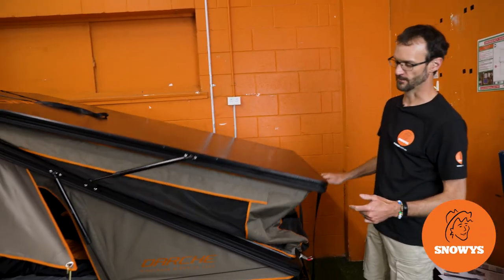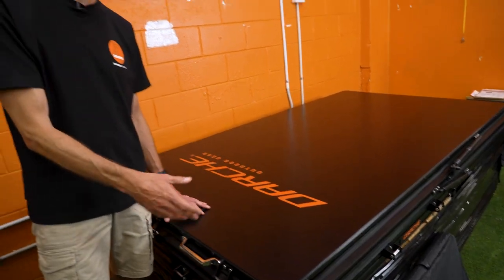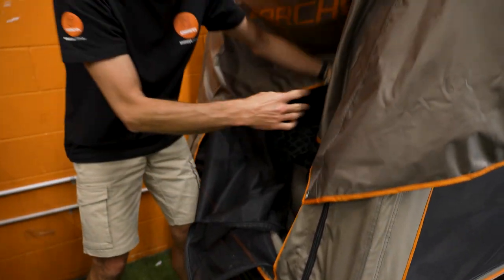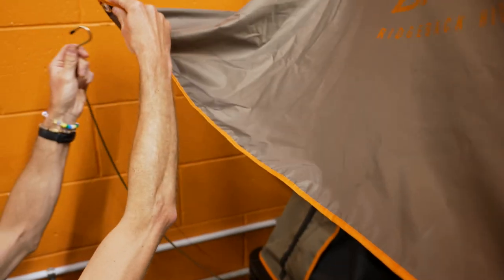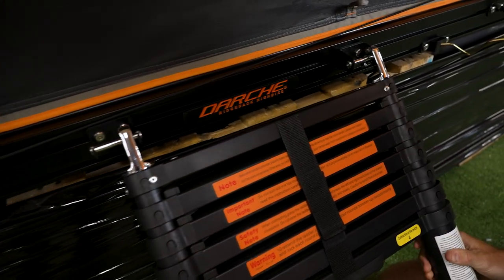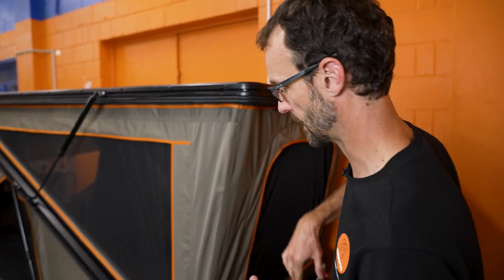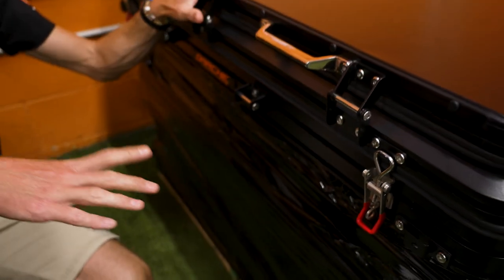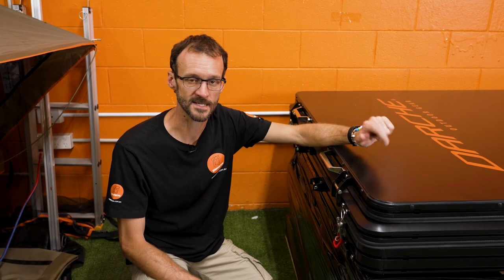Darche Ridgeback HighRize Hard Shell Rooftop Tent - How to setup & pack away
The Darche Ridgeback HighRize Hard Shell Rooftop Tent is sure to keep you up even when the weather gets you down.

The removable fly has a UV rating of 50+ and a 3000mm water rating, so you won’t get sunburnt or sopping wet while you’re under cover. The pack-up and pack-down processes are made easy with the German-engineered Stabilus gas struts, so you have more time for the fun stuff. For your convenience, there are internal pockets for your bits and pieces, as well as rooftop storage.

This spacious shelter has 6 widows in total providing a near panoramic view of your surroundings and exceptional ventilation that is only enhanced by the memory foam mattress. This mattress is 55mm, with a water-resistant base and a 10mm anti-condensation mat for complete comfort.

The heavy-duty nature of this tent is all due to the self-repairing coil zips and reinforced stitching on stress points, so you don’t have to worry when the winds reach a high. The included brackets suit most commercial flat roof racks or roof rail systems.

Your Darche Ridgeback HighRize Hard Shell Rooftop Tent is sure to get you through the night, rain, hail, or shine.

00:00 - Intro
00:20 - Product overview and specs
01:15 - Componentry and roof racks
02:35 - Expanding the tent
03:50 - Awning
05:12 - Ladder
06:14 - Opposite end
06:48 - Setup summary
07:03 - Pack down
09:24 - Bedding
10:02 - Containing the fabric
11:52 - Latching
12:37 - Summary